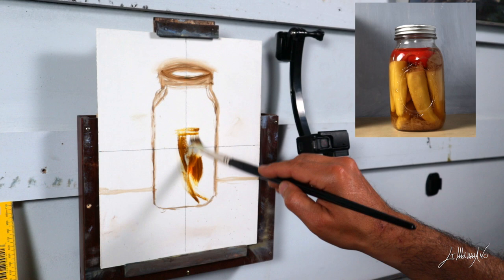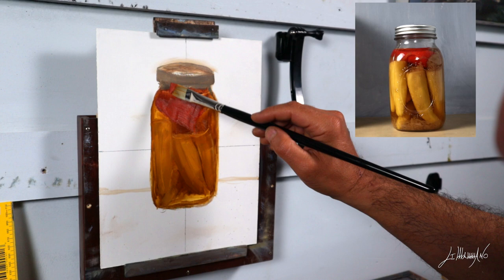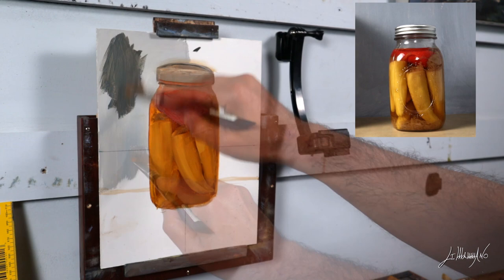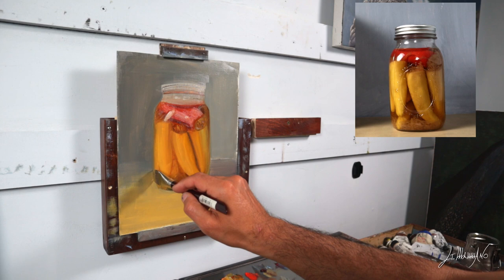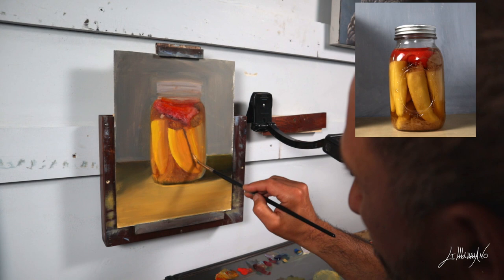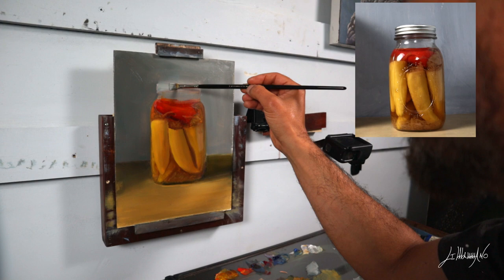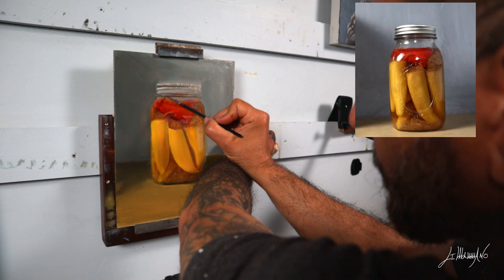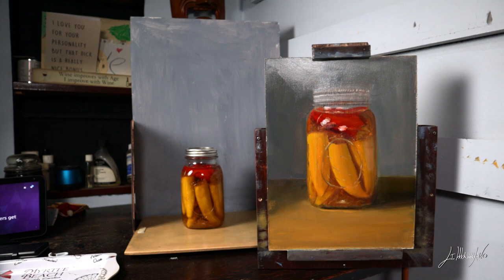Still Life Painting How to Paint a Jar of Banana Peppers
this video i will paint a jar of banana peppers in still life, we are talking about mixing and how i start and finish a painting
Material used
Giuseppe Mammano is an Italian artist that lives in pittsburgh Pensylvania
Oil Paint : Gambling Artist / Blue Ridge
put the code giuseppemammano
00:00 intro
00:14 sketchingthe subject
01:34 first coat